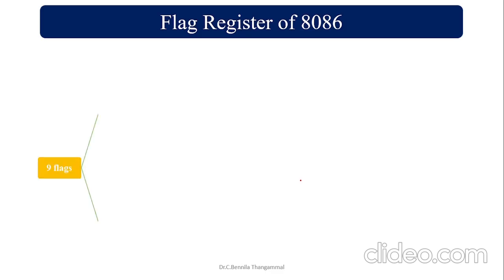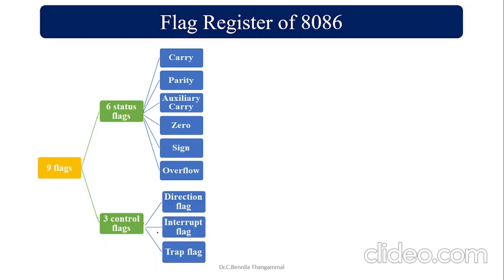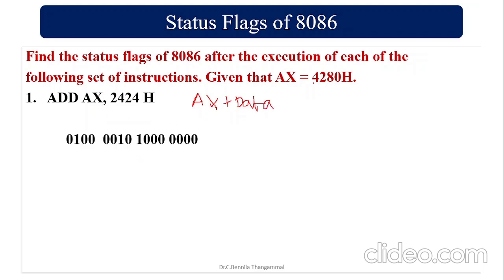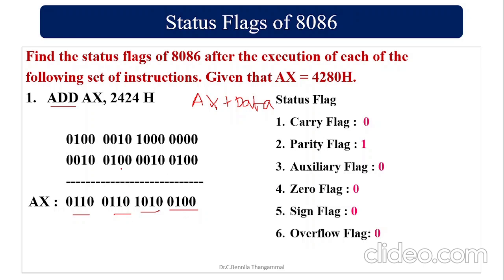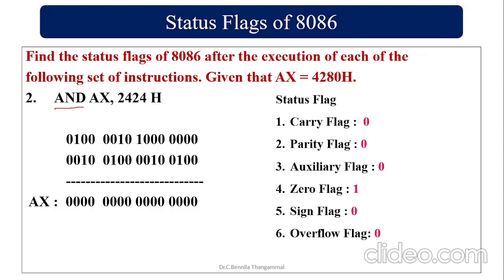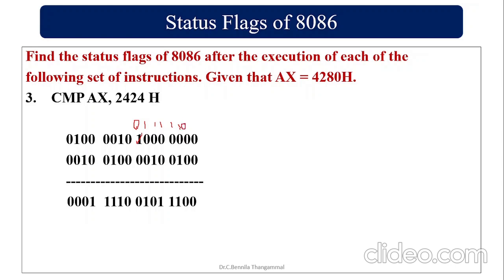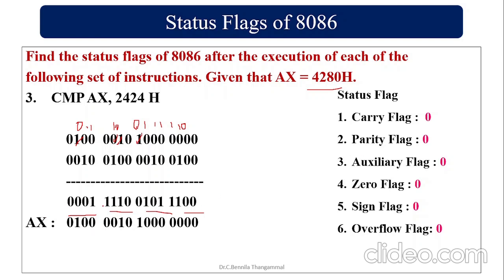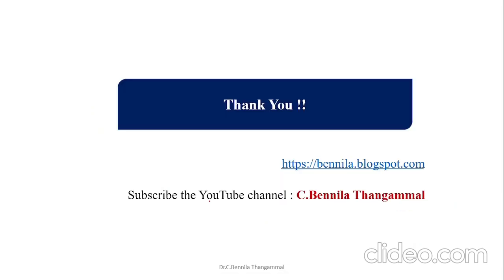How to find the status flags for 8086 instruction set